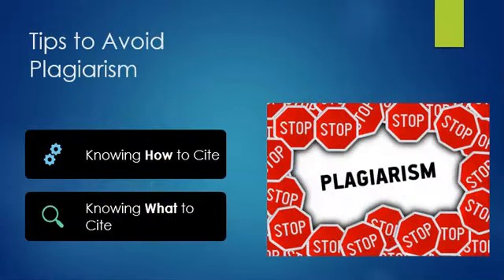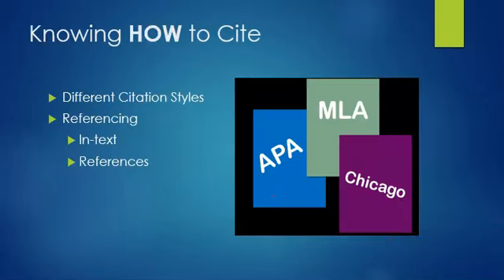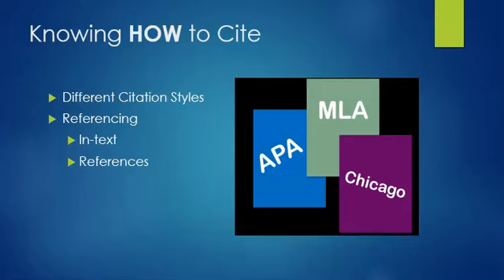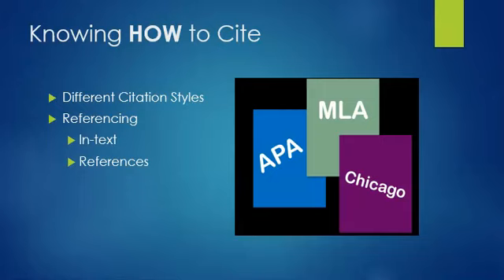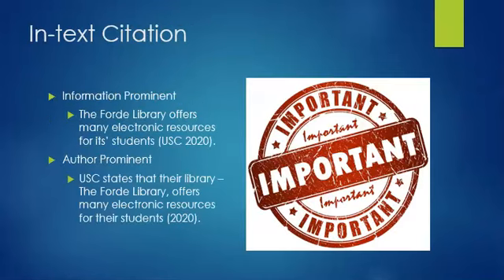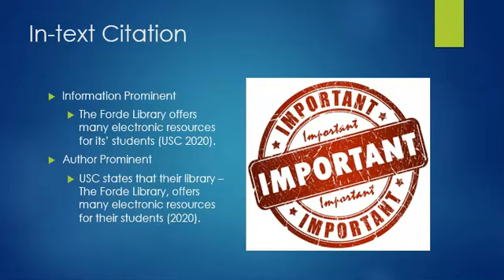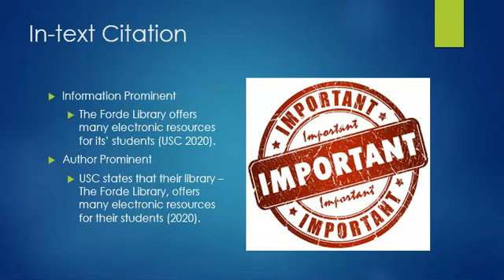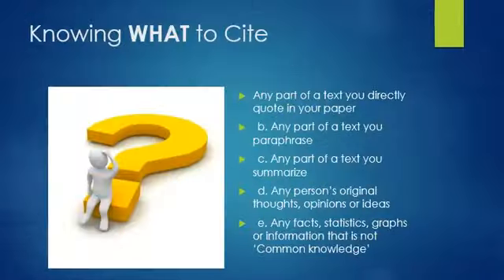Avoiding Plagiarism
In this tutorial, the Forde Library would be giving you 2 quick but meaningful tips in avoiding plagiarism - a problem or concern that faces everyone in the world of academia.

If you have any questions on this video, visit our and chat with us via our Ask A Librarian feature or our Facebook page.